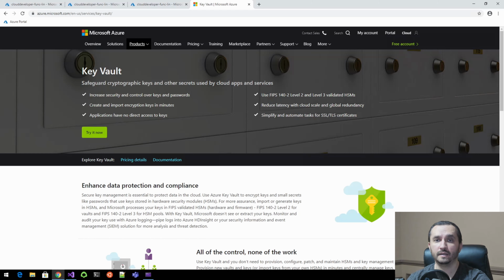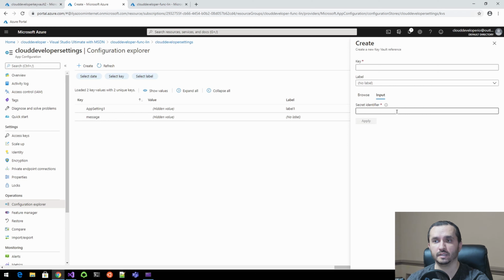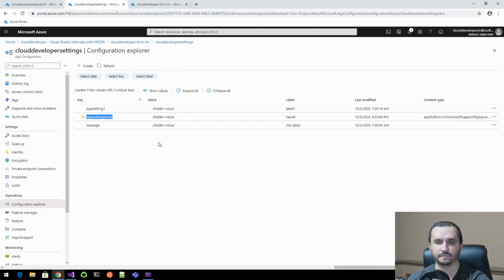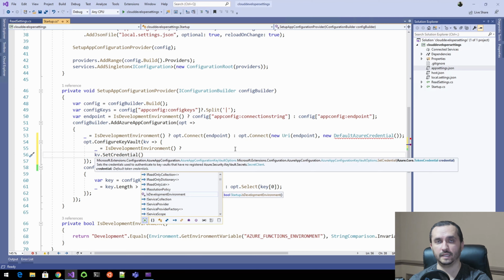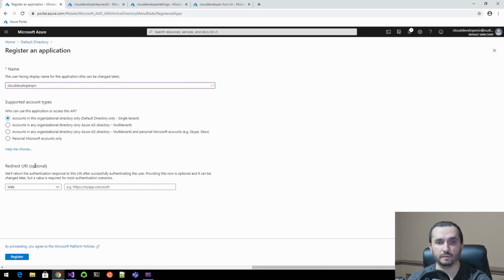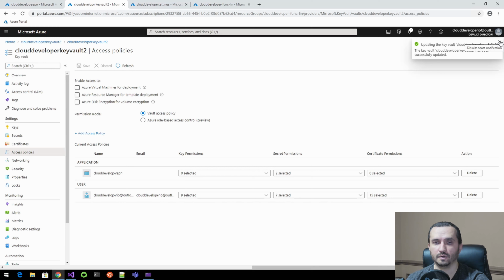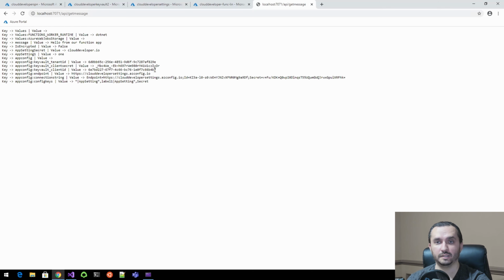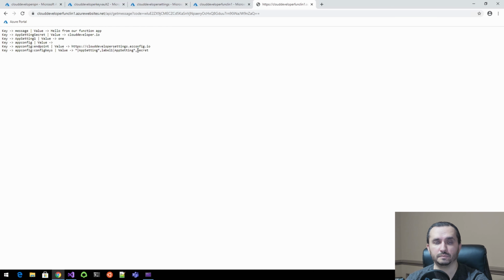Azure Key Vault with App Configuration introduction tutorial - 0055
Azure Key Vault with App Configuration introduction tutorial
▸This video is an introduction to using Azure Key Vault with your App Configuration through the common API.

We are going to expand upon our previous video where we walked through the process of setting up a new Function App with App Configuration and a Managed Identity in order to retrieve configuration settings from a centralized service instead of using the normal files.
One of the nice features of App Configuration is its ability to allow you to use its APIs in order to also retrieve sensitive values from Azure Key Vault without having to learn a brand new set of APIs to do that.
We are going to deploy a new Key Vault to add a super secret value which you will then see us reference and retrieve through the App Configuration library.
This method of writing your applications will make it more secure to maintain your solution and provide an easier mechanism to maintain your code.